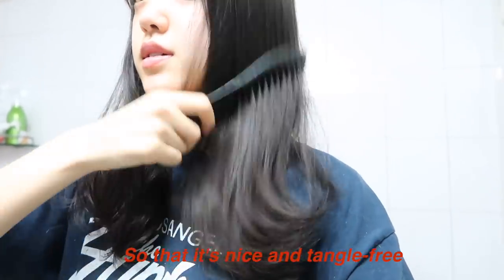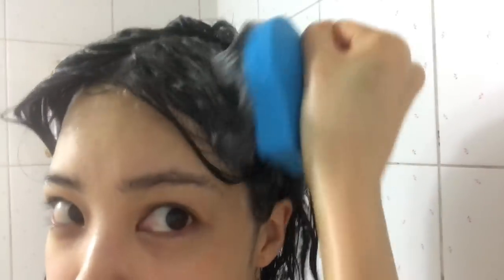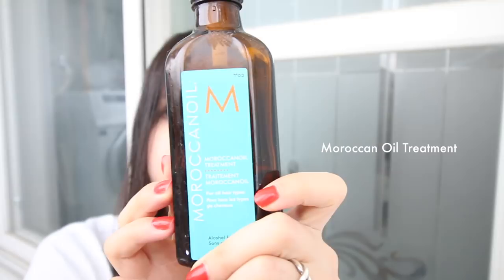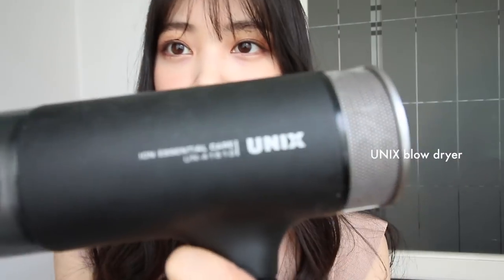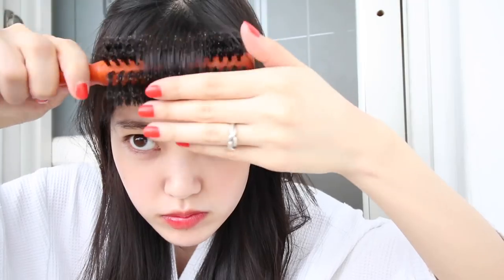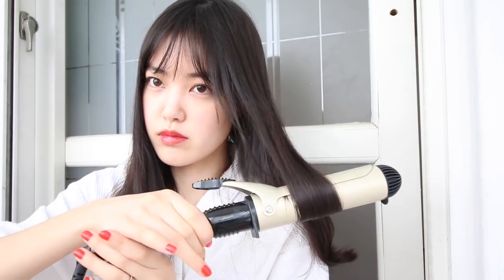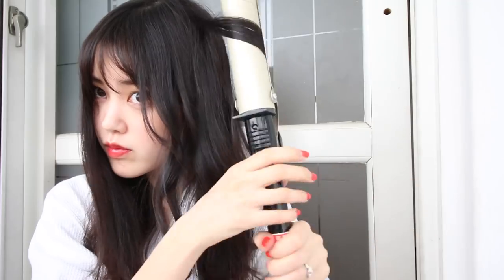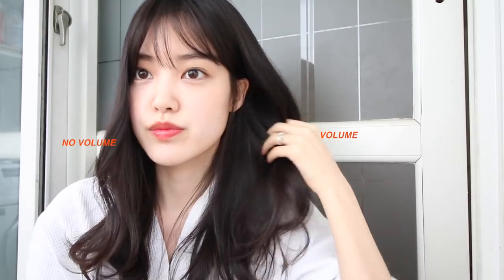My Haircare Routine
After so many requests to do a video about my hair care routine, here it is! I talk about every step that goes into taking care of my hair and styling it as well! Hope you enjoy! xx

» PRODUCTS MENTIONED
Loreal Elseve Hair Mask
Moroccan Oil
Dry Bar 100 Proof Treatment Oil
Living Proof Volume Spray

UNIX Blow Dryer
Hair Curler Babyliss 40mm

» ABOUT ME
Hi there! My name is Michelle. I'm from California but I'm currently based in Korea for college. On my channel you'll see videos about Korean beauty, skincare routines, vlogs, challenges, get ready with me, Q&A's, and etc. Thanks for stopping by and I hope you enjoy!